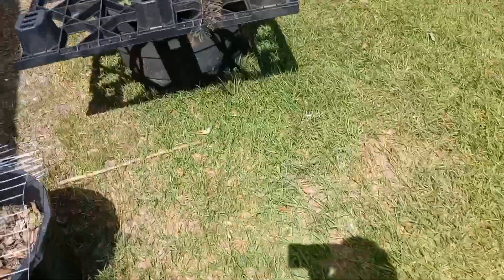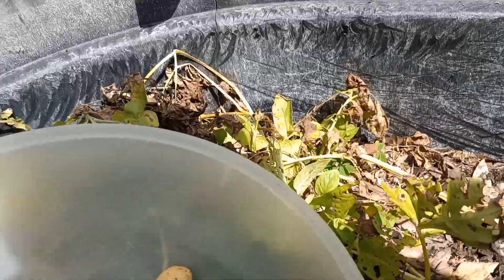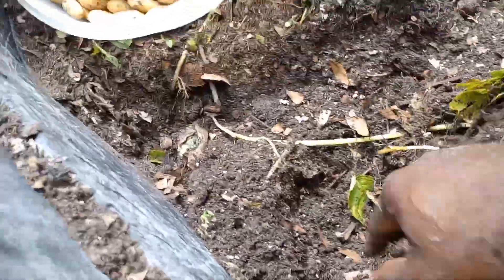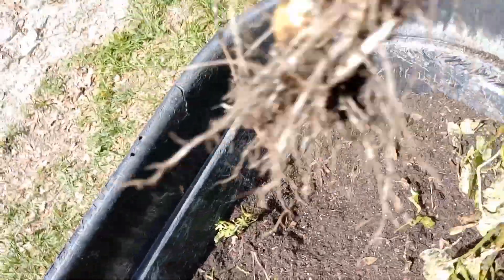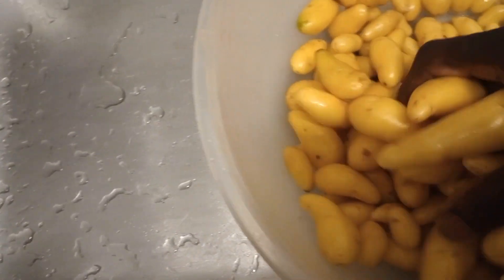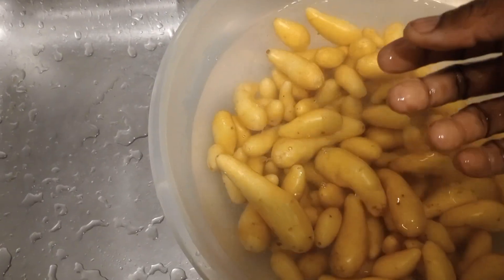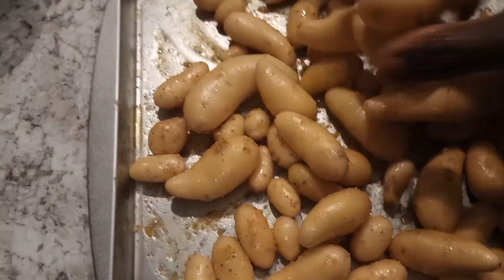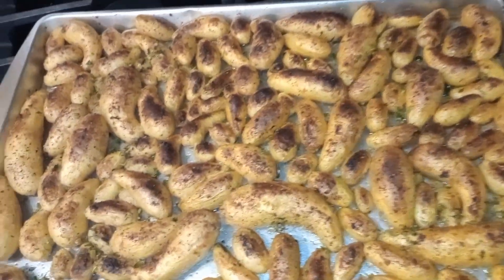Harvest, Clean & Cook it with me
Homestead living